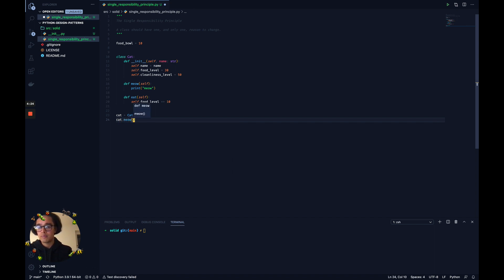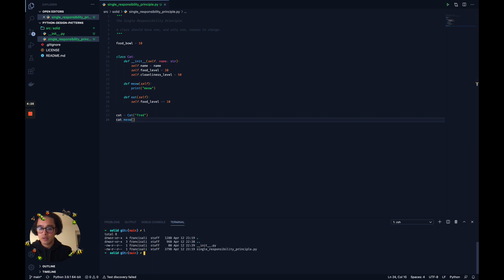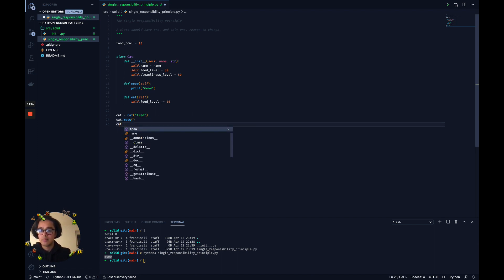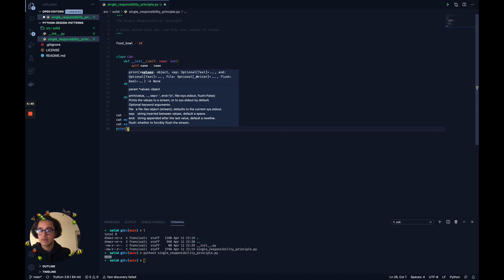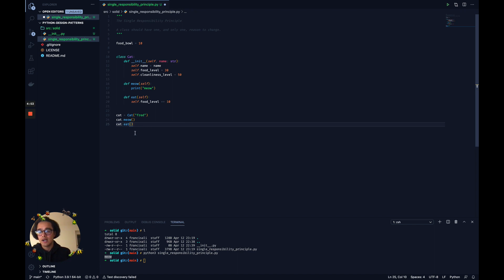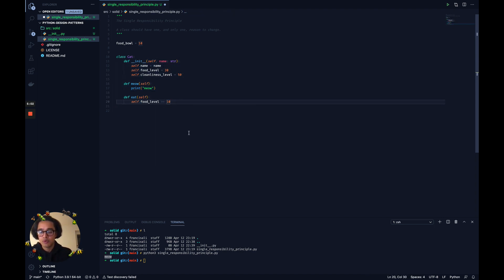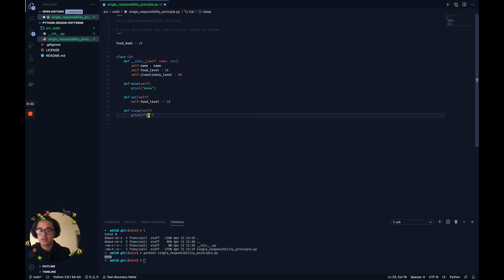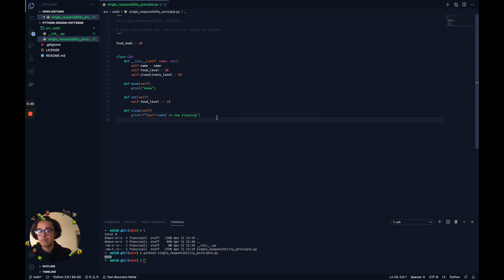SOLID - Single Responsibility Principle Coded Example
My first YouTube where we will be going over a coded example of the Single Responsibility Principle, using the Python language.